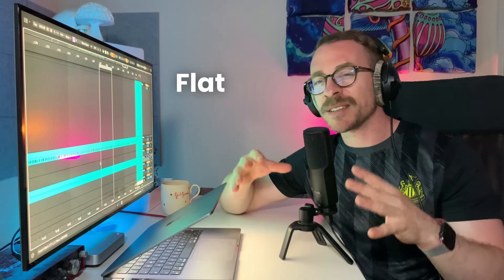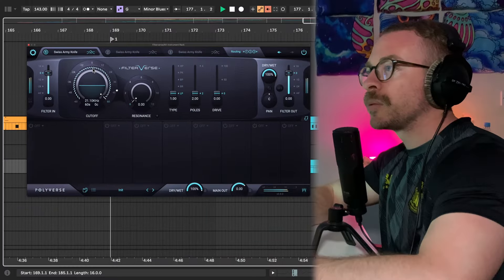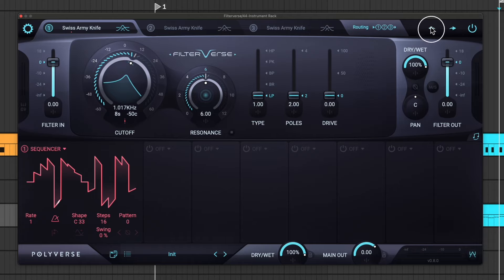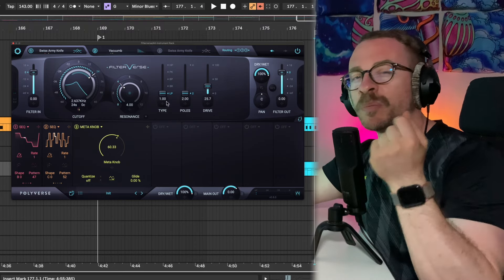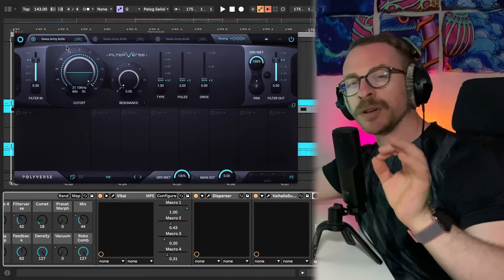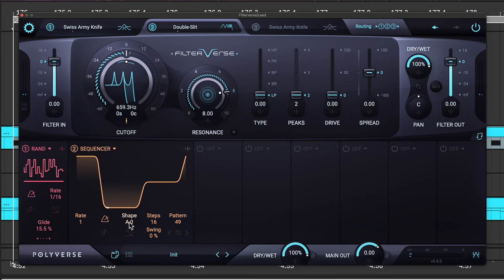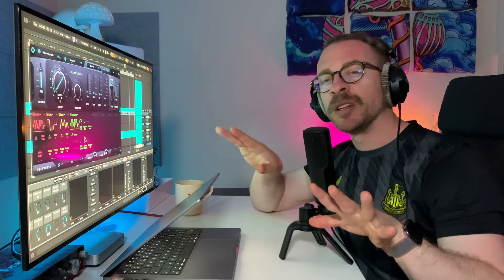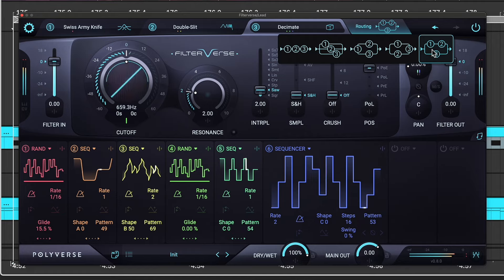This Plugin Makes Psytrance Leads Sound Pro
✅ A step by step system for creating powerful Psytrance mix 👇🏼

✅ Improve your music production skills in just 5 minuets a week! 👇🏼

This plugin is a sound design beast! It transforms your Psytrance leads by adding movement and depth, delivering a lush, rich, and polished quality that’s truly one-of-a-kind.

00:00 What makes a lead sound pro?
00:46 FilterVerse
04:23 Transform your leads